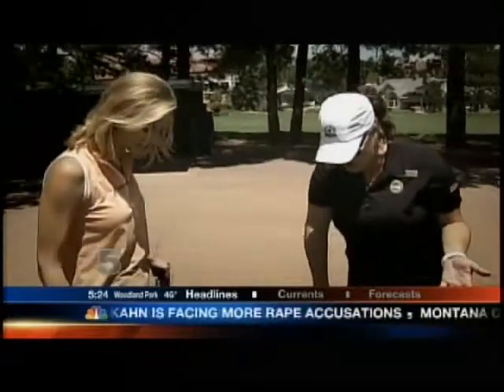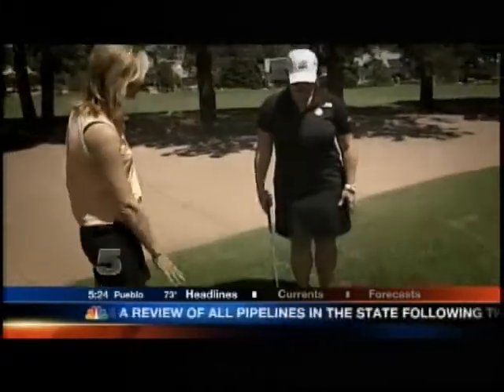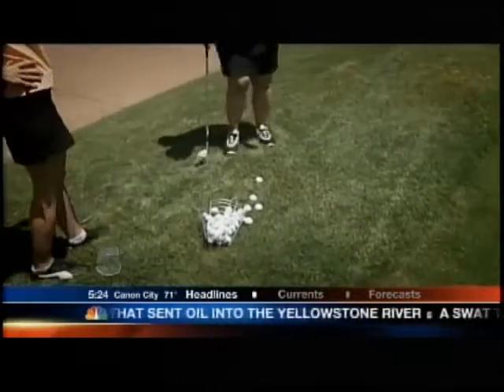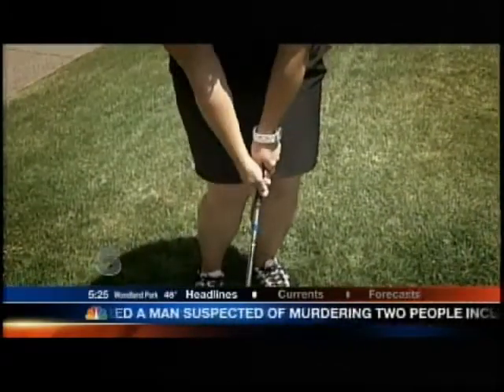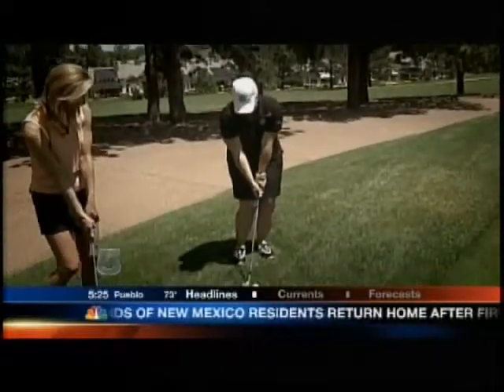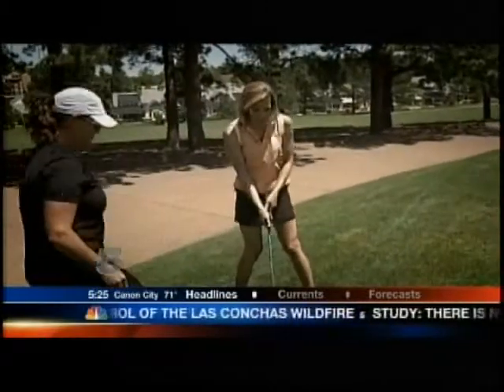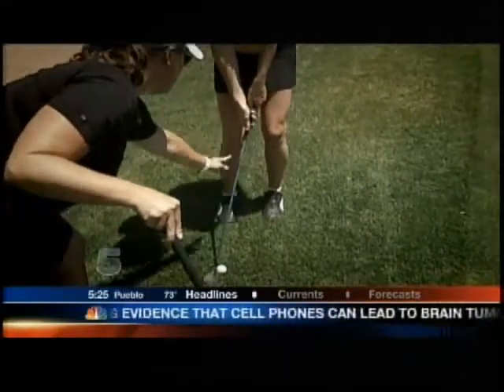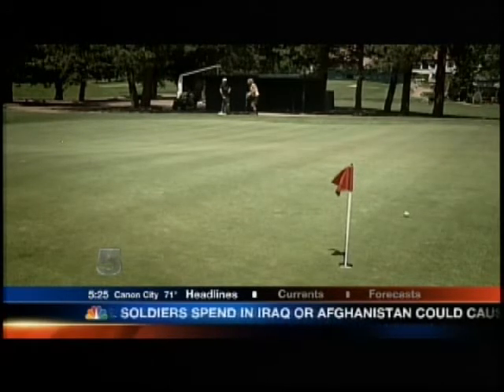Golf 101 Series: Tip #2 Perfect Chip_Anya Winslow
U.S. Women's Golf Open played at Broadmoor in 2011. KOAA launches a five-day segment to help get you psyched about the game and to give beginners some golf tips.

Tip #2: Mastering the chip.